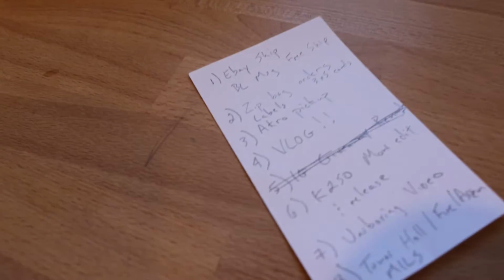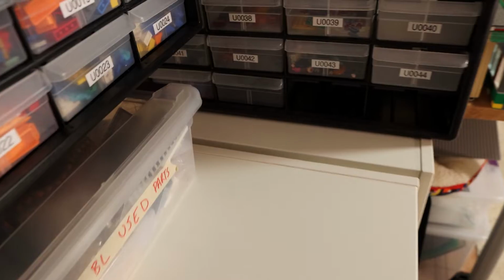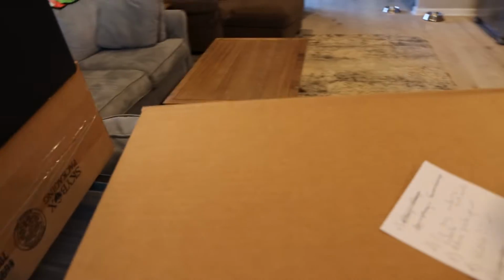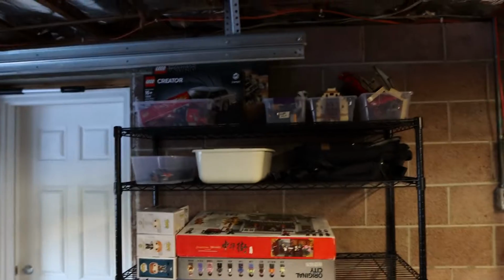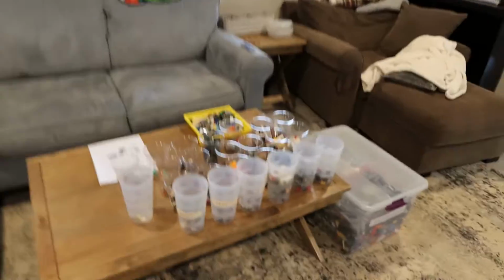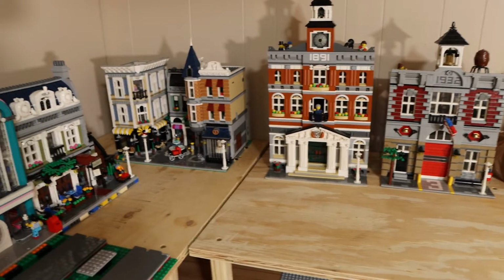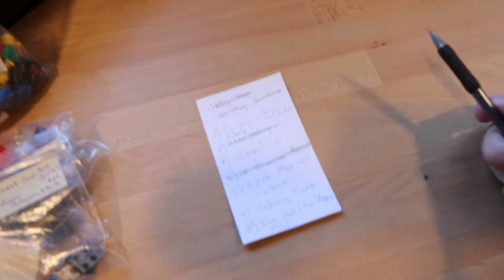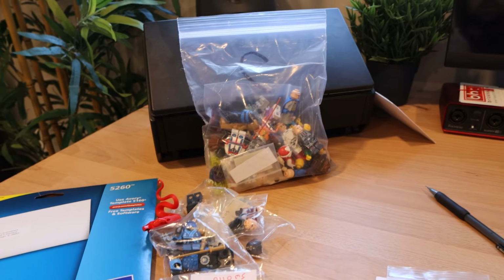VLOG #7 I Picking BrickLink Orders & Punching Out LEGO To-Do List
Welcome back! This week we got a lot of great work done picking BrickLink Orders and eBay items, working through my LEGO to-do list, prepping some new-to-the-shop Akro Mills drawers, and waiting for a *massive* order to arrive next week!

——— Video Contents ———
0:00 Beginning
5:04 Giveaway promotion!
5:20 BrickLink Order
8:25 Funko eBay Sale
8:40 Akro-Mills Haul!
12:25 Minifigure Label Plans
13:55 Largest BrickLink Order
14:43 New Modulars in City

➤ MAIL TIME:
Bliss Brick Studios